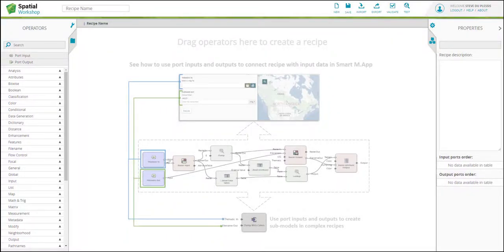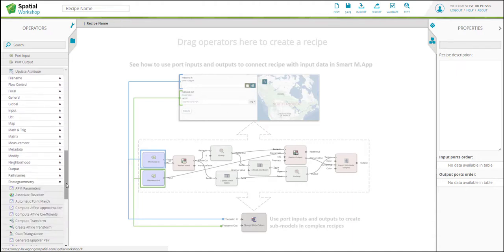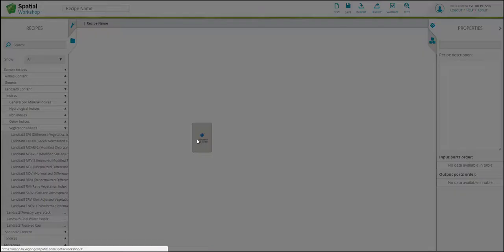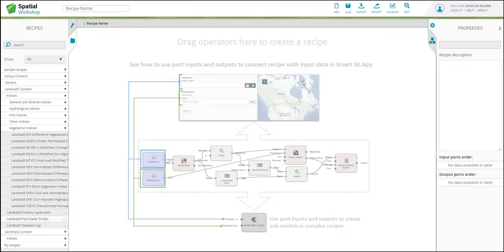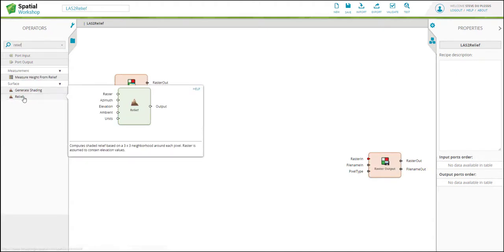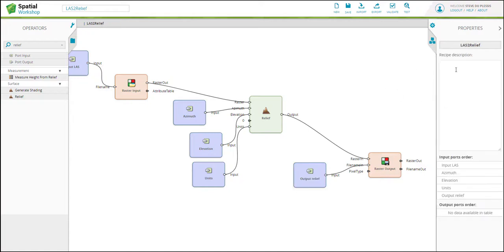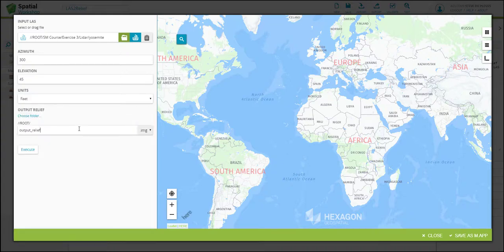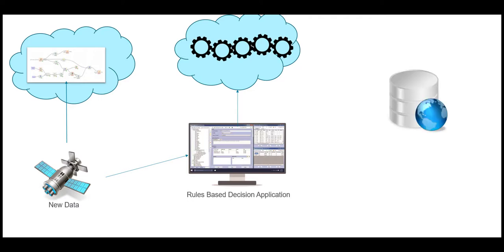Introducing Hexagon's Spatial Modeling Workshop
Learn how to use port inputs and outputs to connect recipe with input data in Smart M.App.